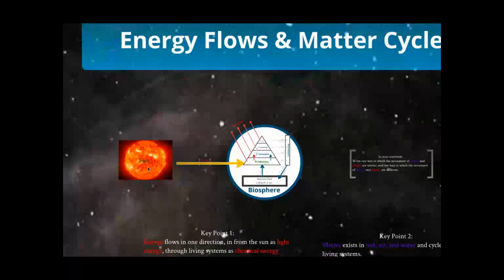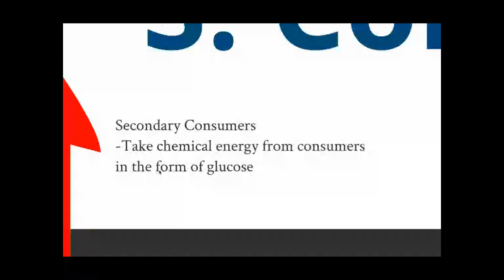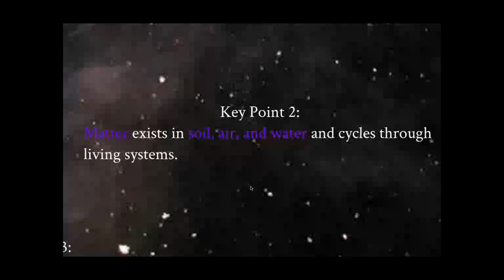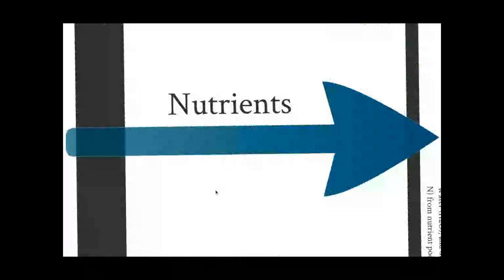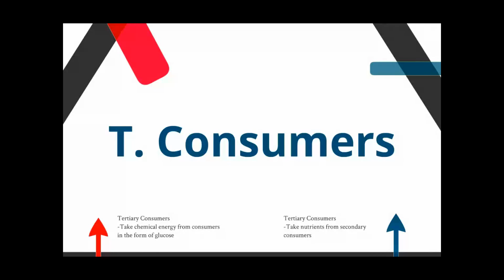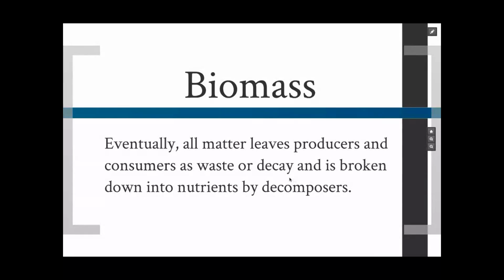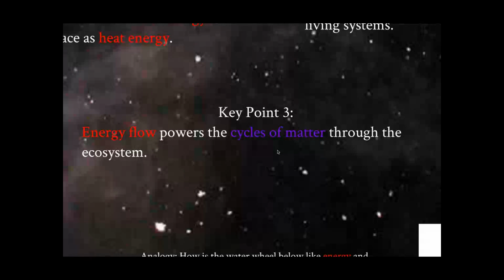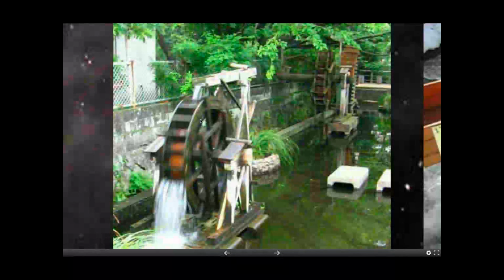Energy Flow and Matter Cycle in Living Systems